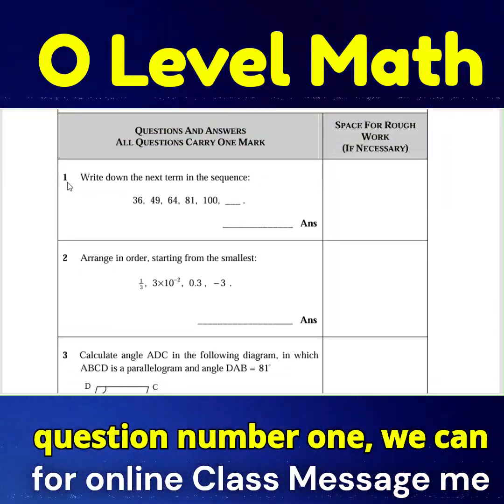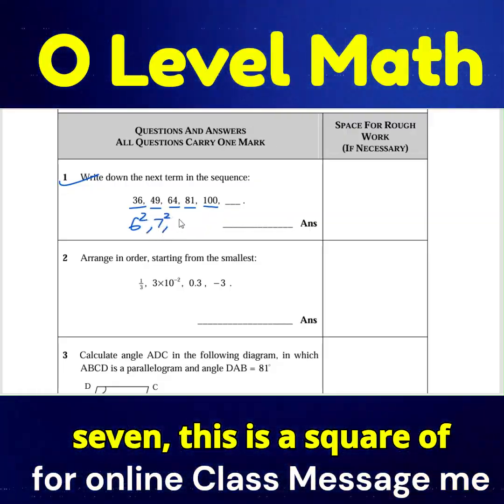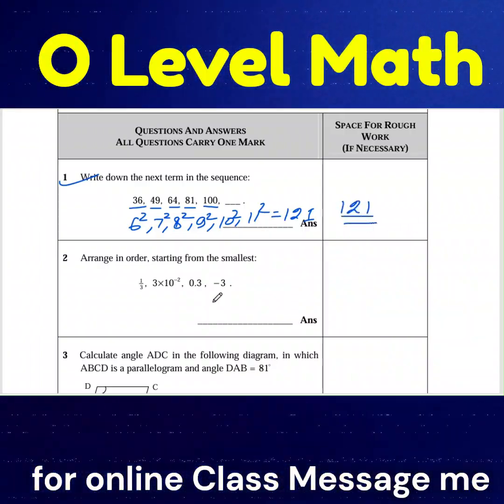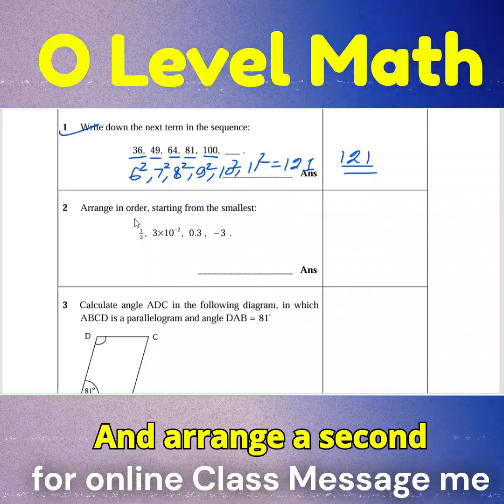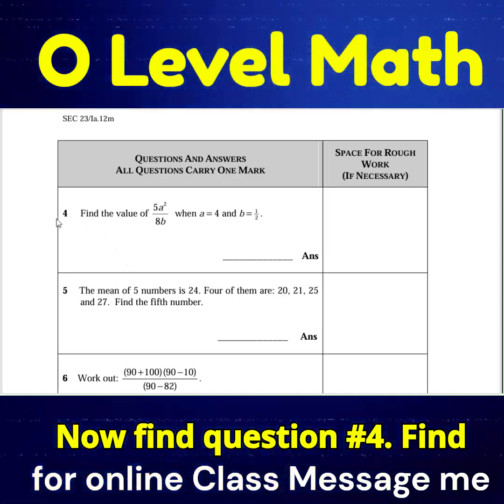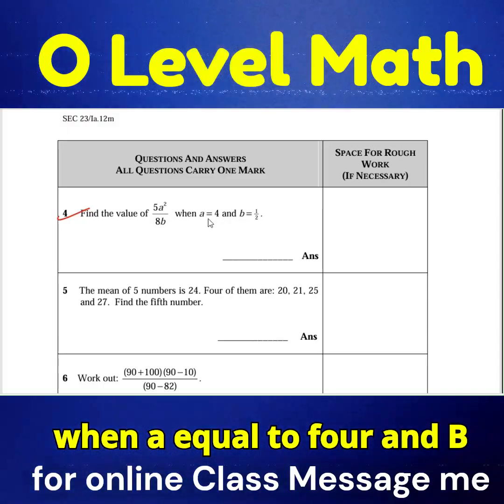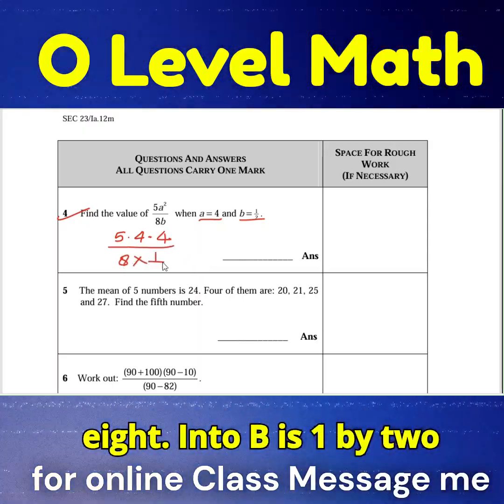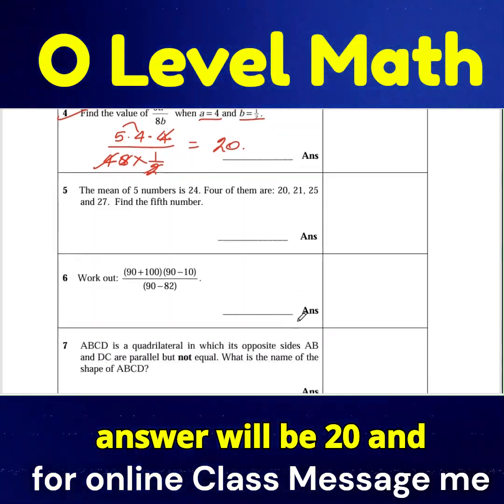O Level Math MATSEC Past Paper Solution | Step-by-Step Explanatio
Struggling with your O Level MATSEC Math exam? In this video, we walk you through a complete step-by-step solution to a MATSEC O Level Mathematics past paper. Perfect for students preparing for their upcoming exams in Malta or anyone needing a clear explanation of key math concepts!

🧠 Topics covered:

Algebra

Geometry

Trigonometry

Graphs

Word Problems

📘 This video is ideal for self-study and revision.